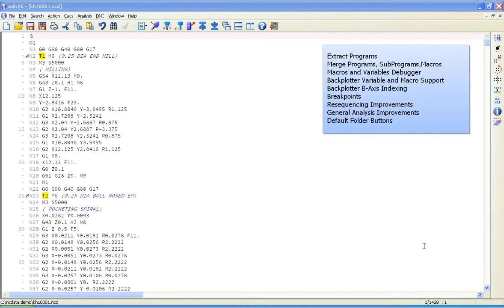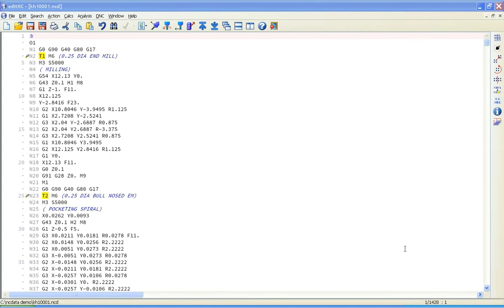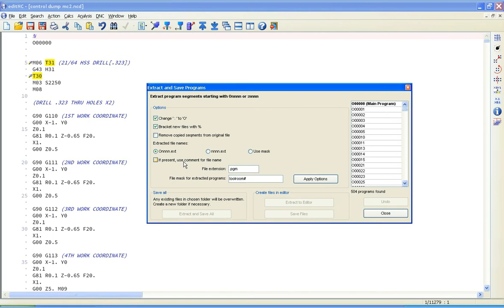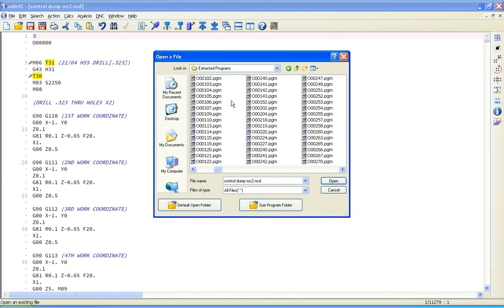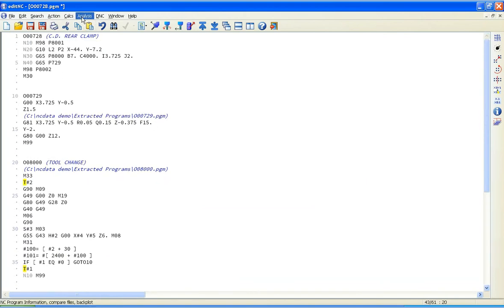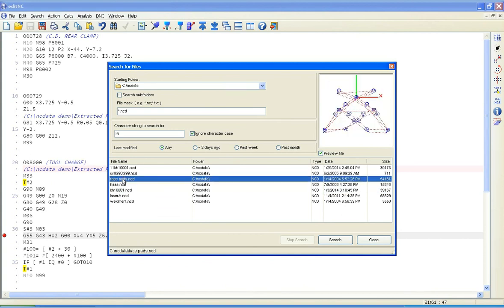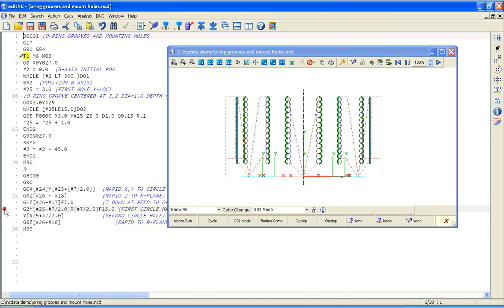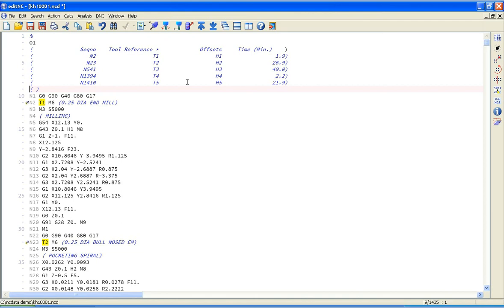EditNC10.2 Update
EditNC 10.2 -- der CNC-Programm-Editor
entwickelt als Ergänzung zu CAD/CAM Systemen mit leistungsstarken Möglichkeiten zur manuellen G-Code Erstellung.
EditNC-Release 10.2.0 bietet neue Funktionen, vor allem für Anwender, die mit Fanuc Makros programmieren. Die Leistung ist auch in einigen Bereichen verbessert.

EditNC 10.2 -- the cnc program editor
designed to compliment CAD/CAM systems +
 to provide powerful capabilities for manual G-Code programming.
EditNC Release 10.2.0 provides new functionality, especially for users programming with Fanuc macros and performance has also been improved in several areas.